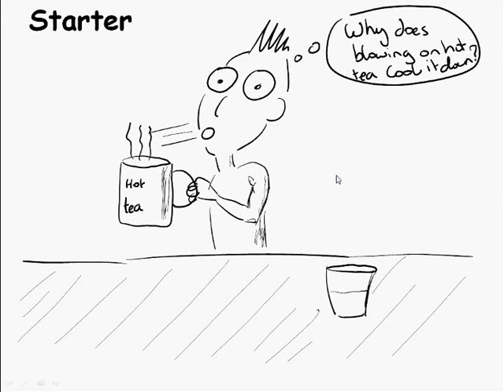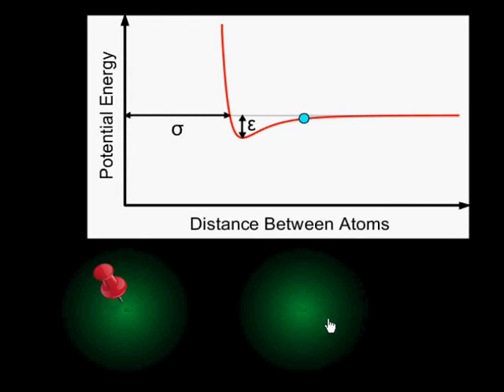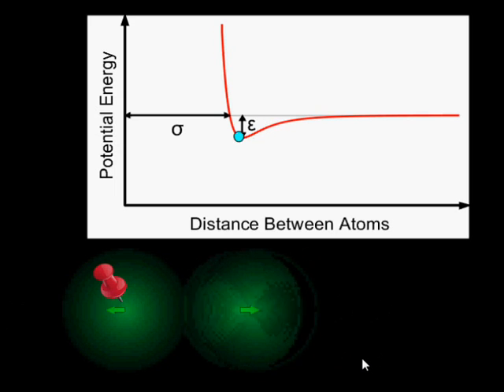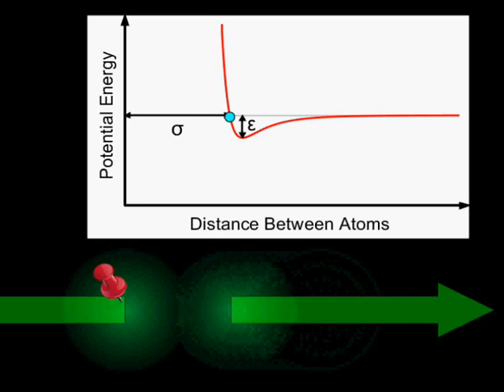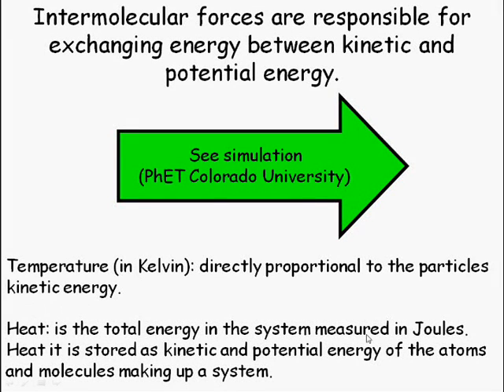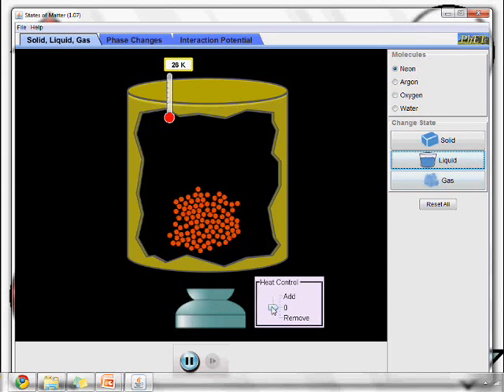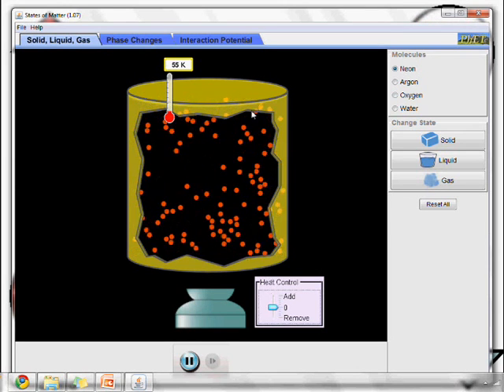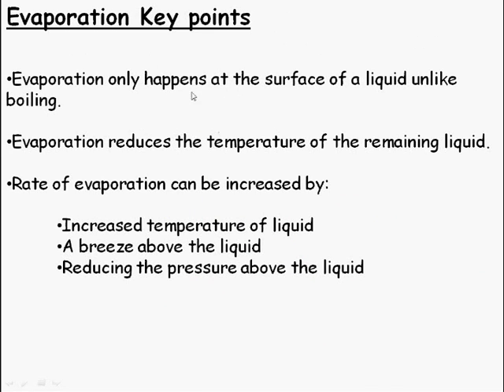States of matter and evaporation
Learn about the arrangement of particles in solids, liquids and gasses.

Look at phase changes (e.g boiling, freezing) and relate them to energy.

Understand why evaporation happens and why it is a cooling process.